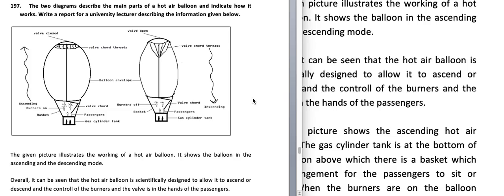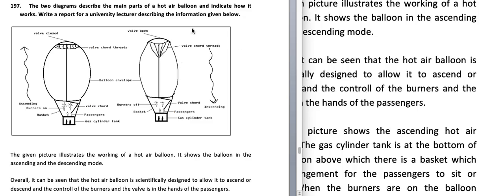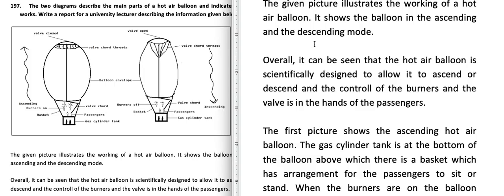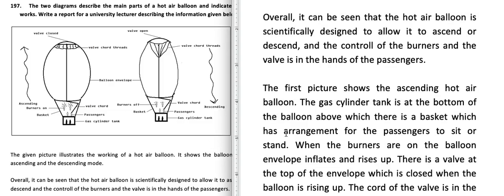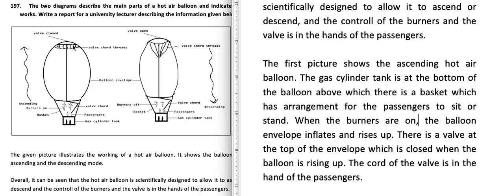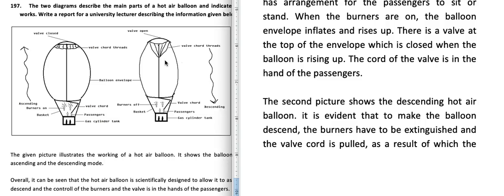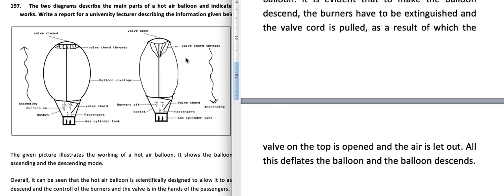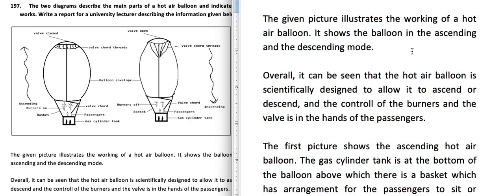197 Working of a hot air balloon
The two diagrams describe the main parts of a hot air balloon and indicate how it works.